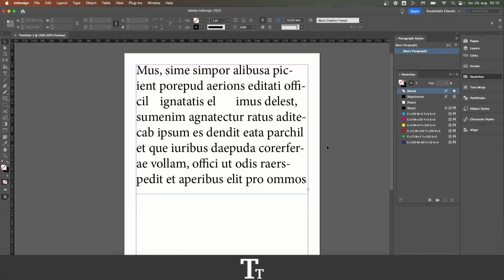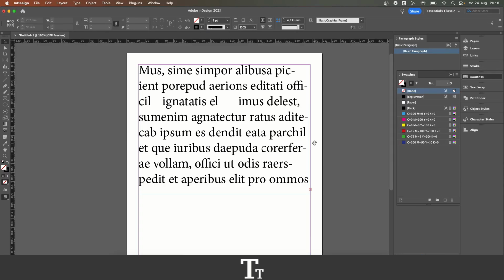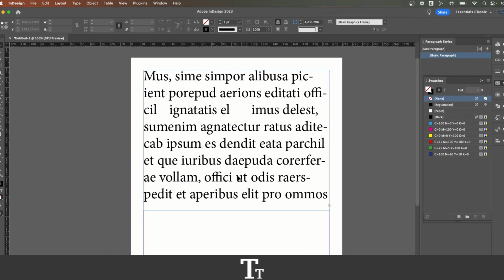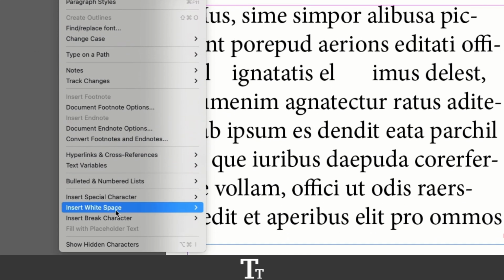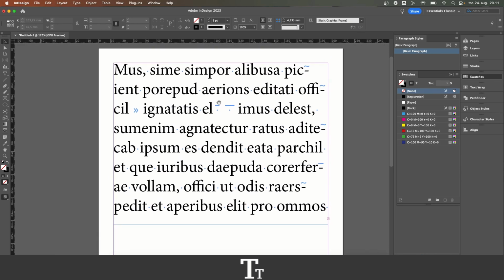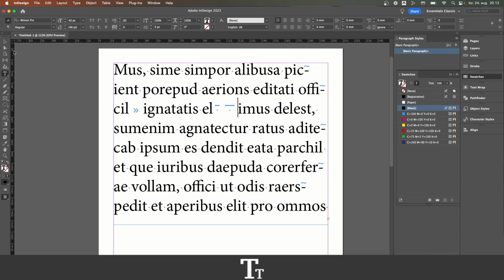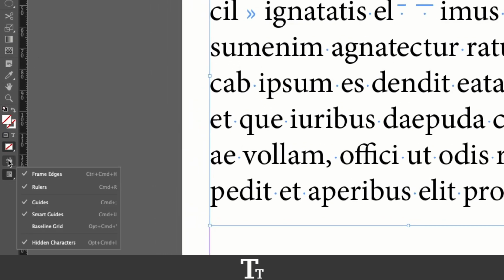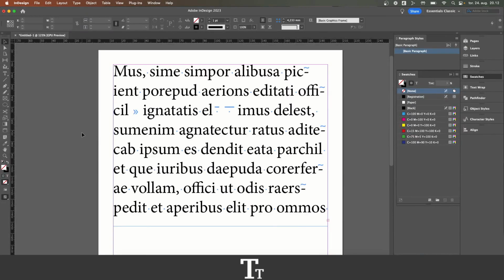How to Show Hidden Characters In Adobe InDesign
In today's video, I'll be showing you how to show hidden characters in Adobe InDesign